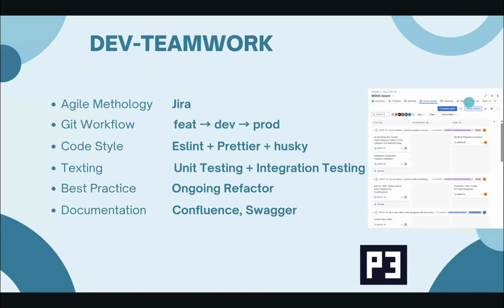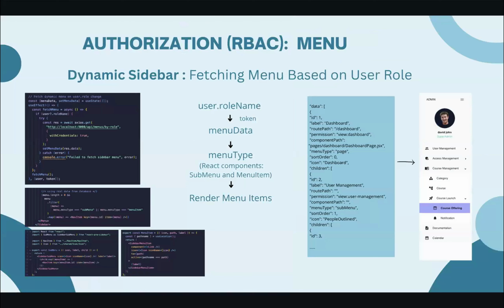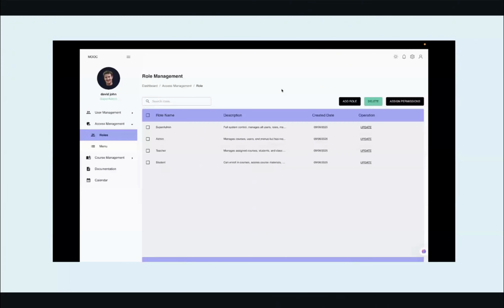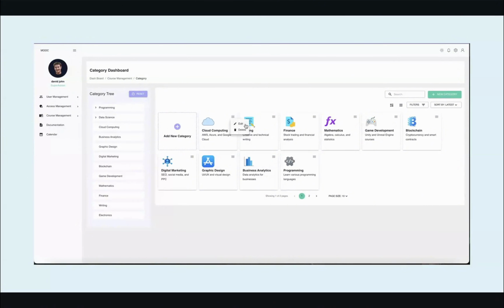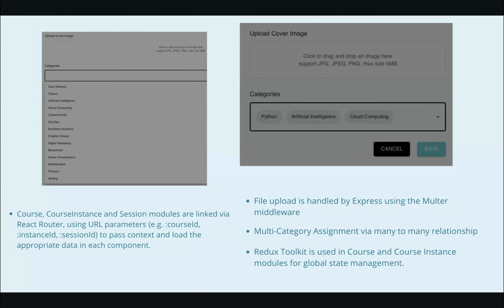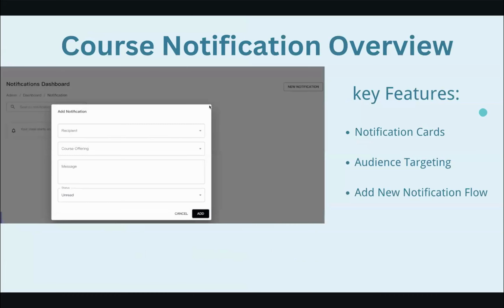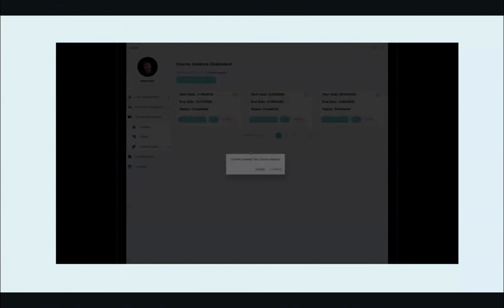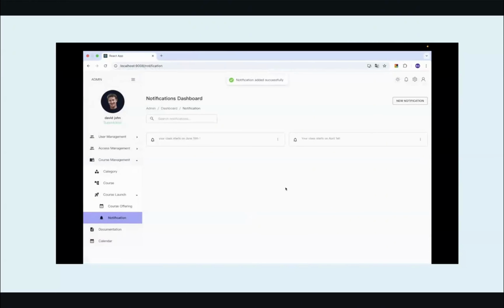Mooc项目 FinalDemo展示 | 24期全栈项目 | 澳洲IT